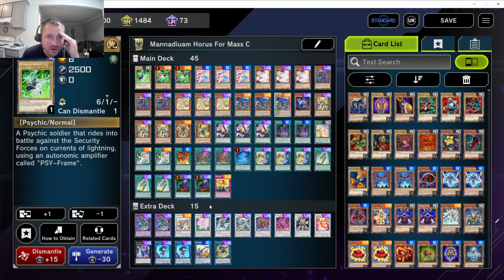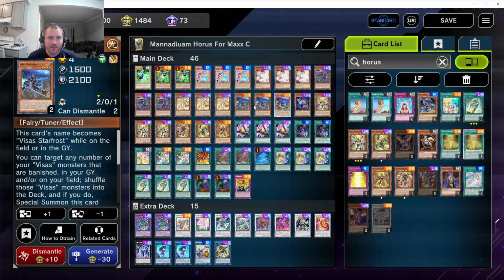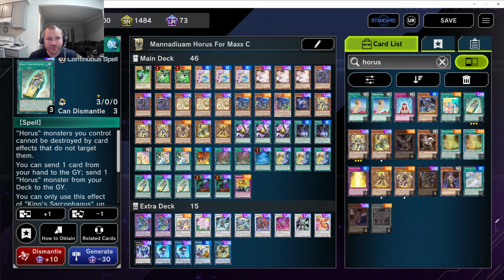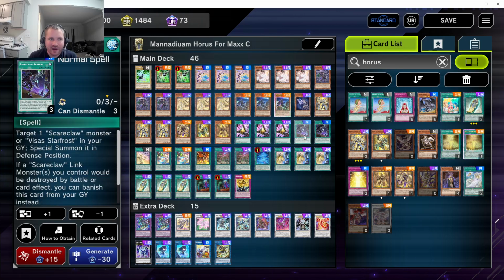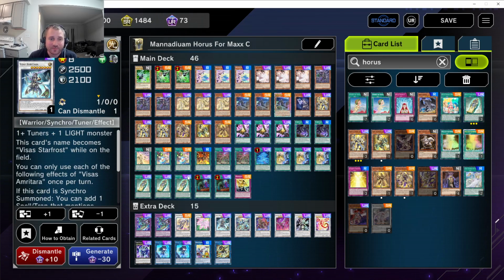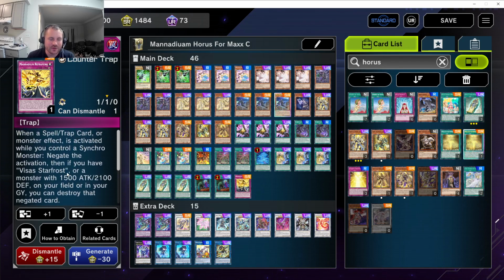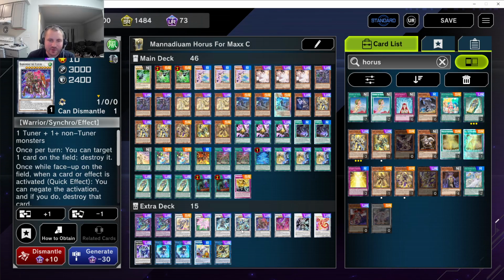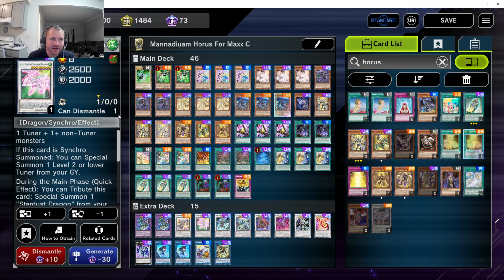Yugioh Master Duel Manndium Deck Profile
Quick profile recap of my going 1st Manndium Deck Profile